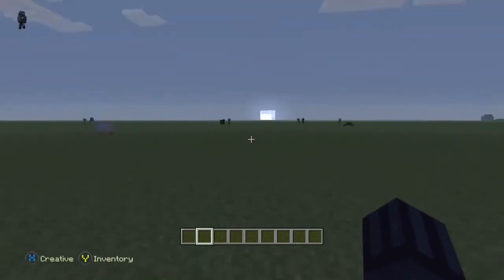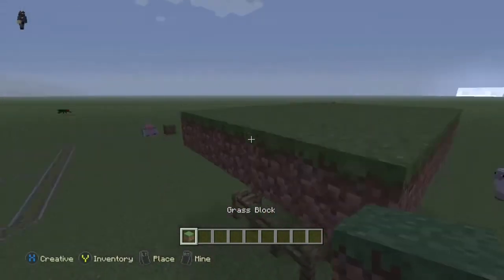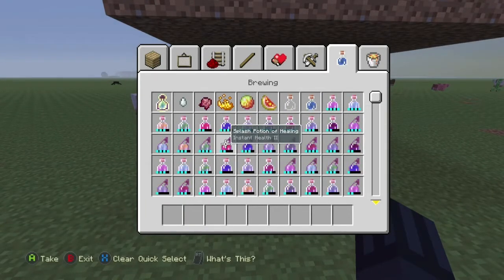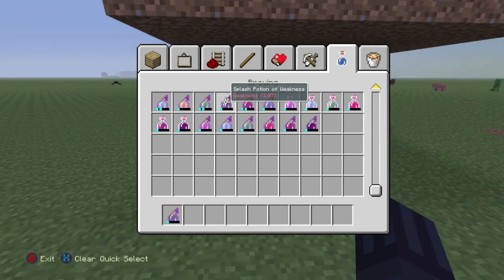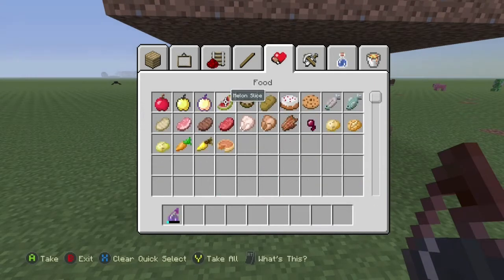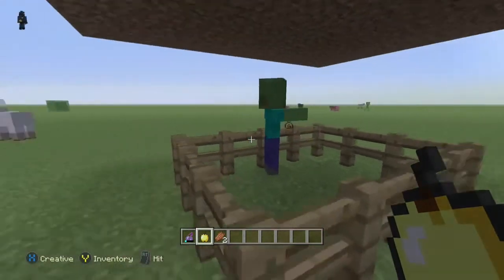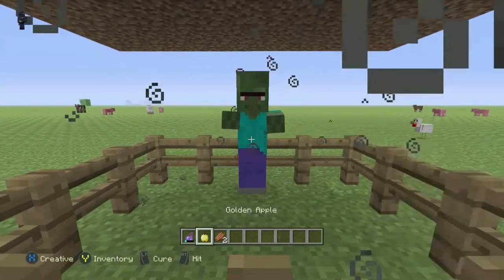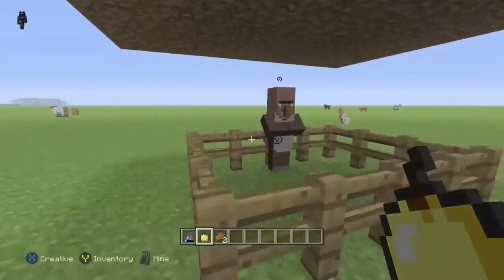Minecraft Tips/Tricks (Cureing a Zombie Villager)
Sub to Craften